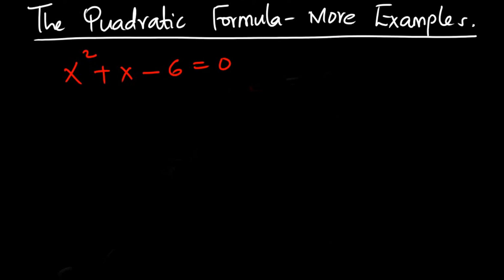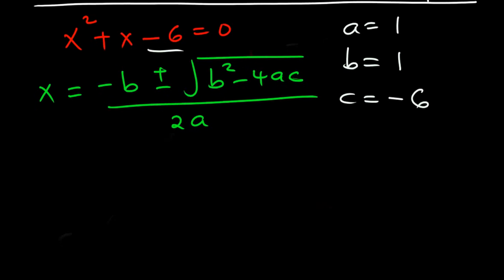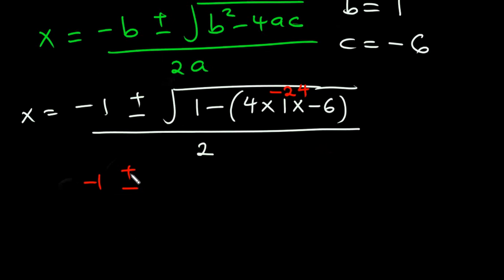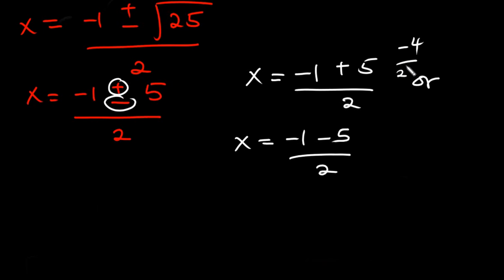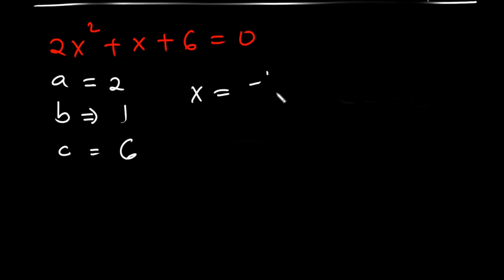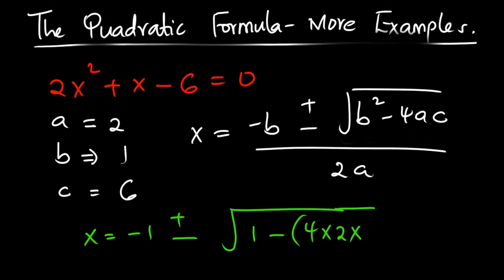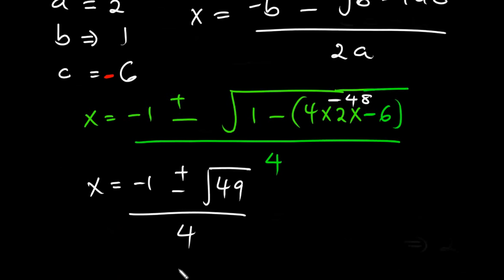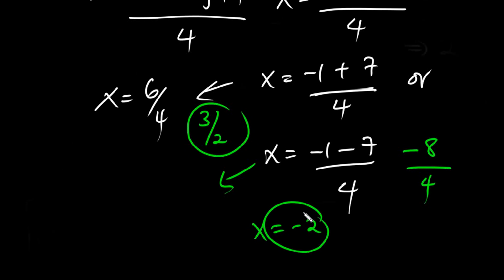Quadratic formula||More examples||Solving Quadratic equations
This video explains further the quadratic formula for solving quadratic equations by providing more solved examples.We apply the knowledge of completing the square method and also factorization method. To check out the video on solving quadratic equations using completing the square method follow the To check out the previous video on quadratic formula follow the
Eric King'ai Academy is channel that focuses on general and KCSE Mathematics revision. We produce videos/tutorials for KCSE Mathematics past papers and also create Mathematics revision videos aimed at simplifying Mathematics concepts for easier understanding